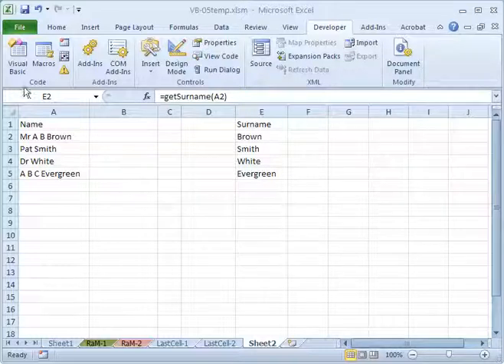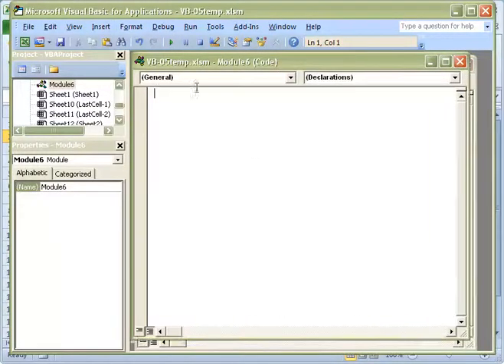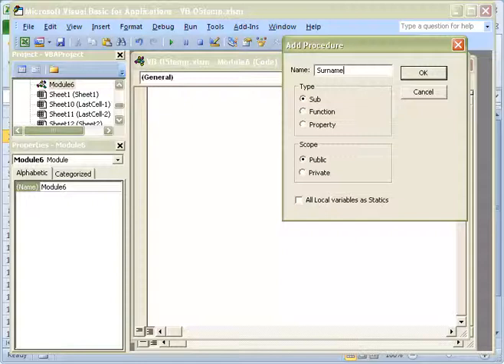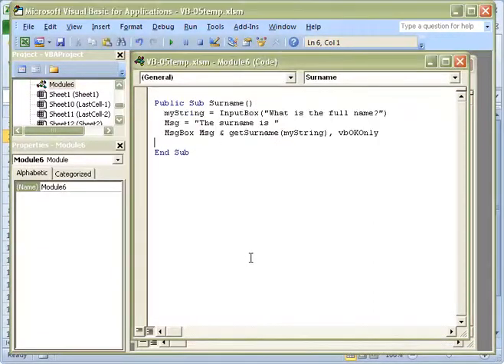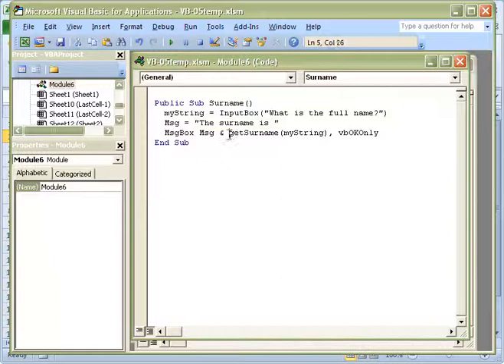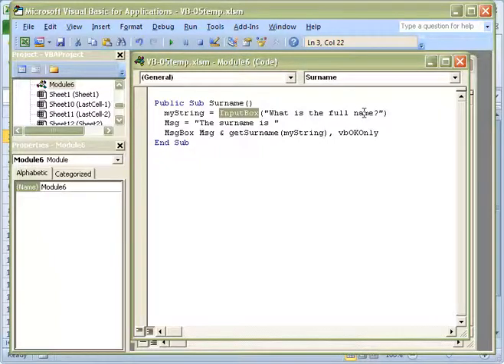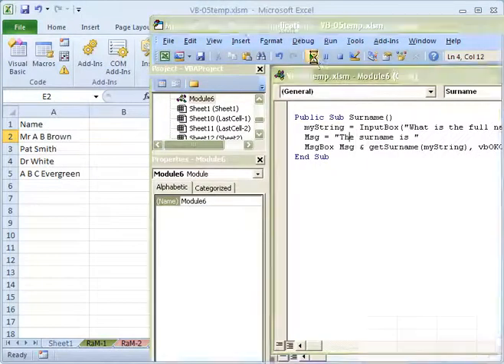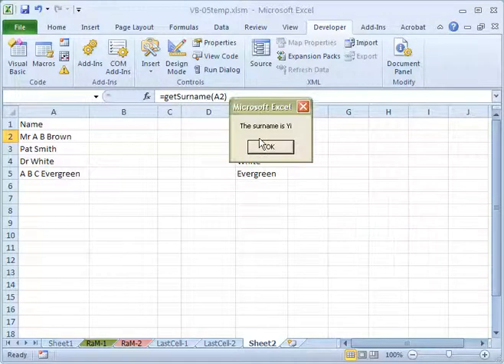VB5 LV 13